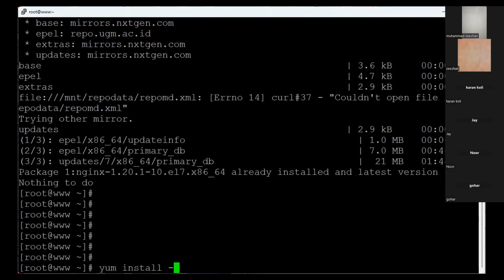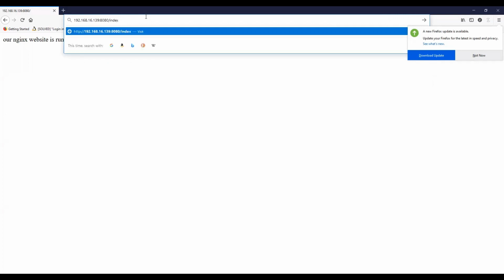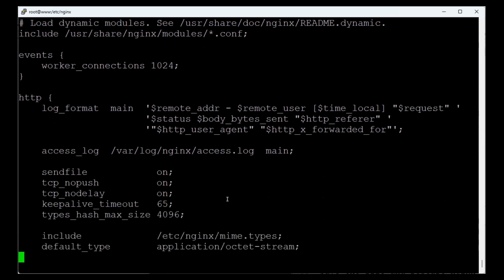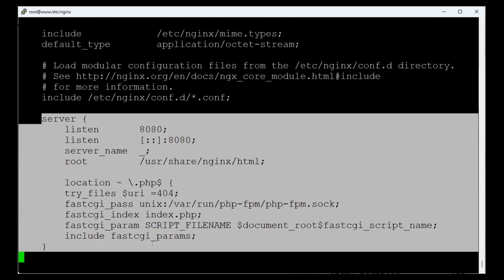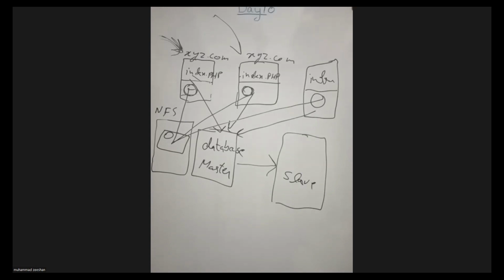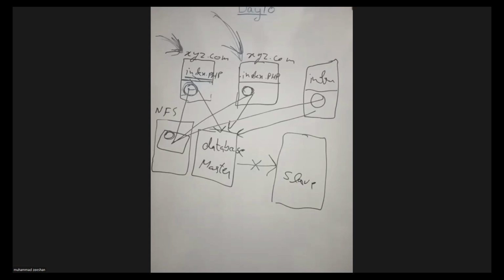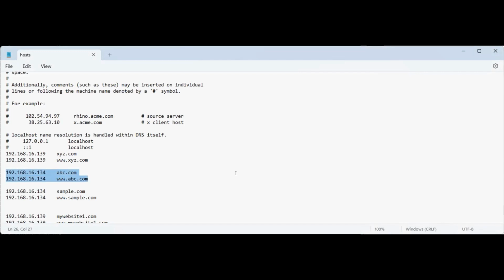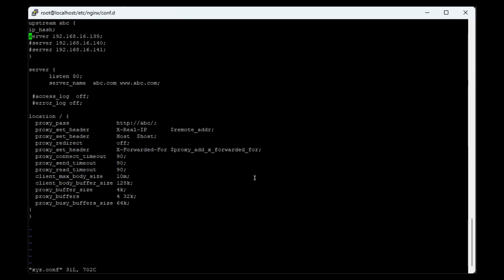IT Crash Course - Batch-II | LINUX | NGINX as Load Balancer Day-10| LB | ITSS | IT Support Services